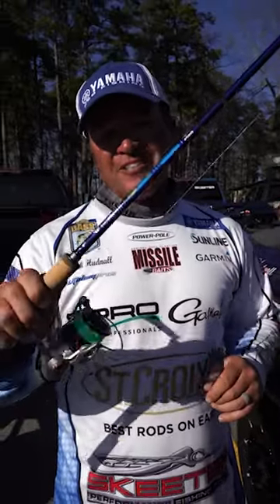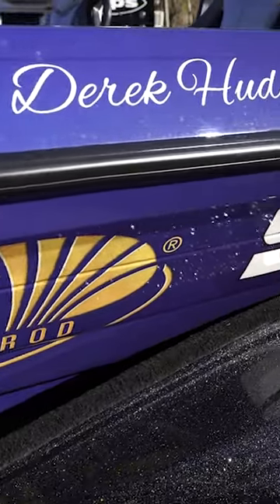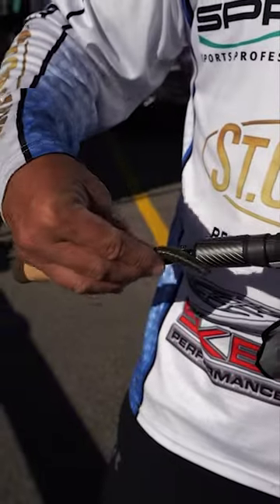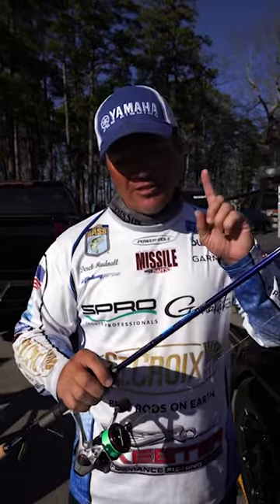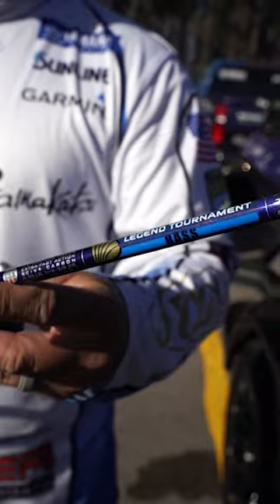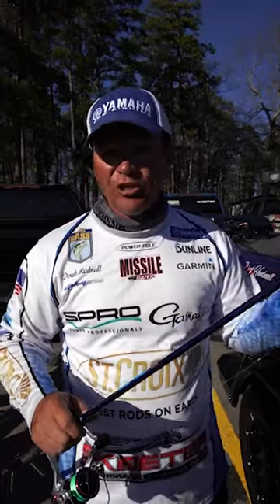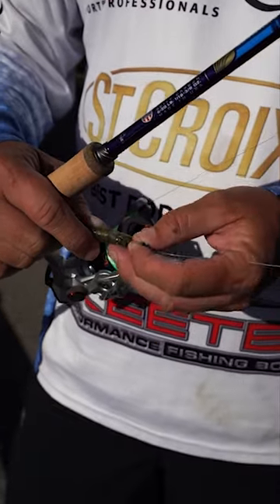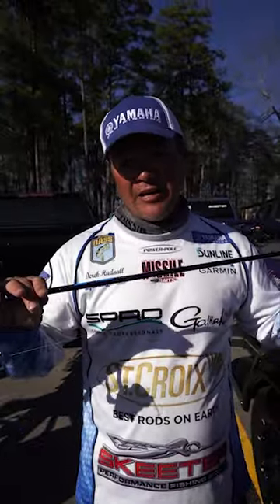Bass master Elite Pro gives up a technique. fishing 😎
Master Elite Pro Derek Hudnall talks about throwing a wacky warm i the shallows.